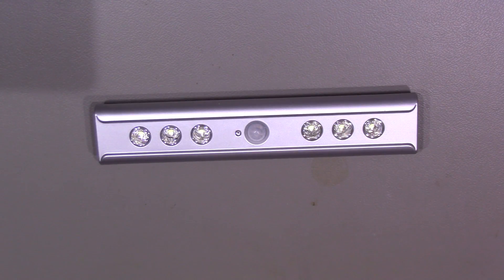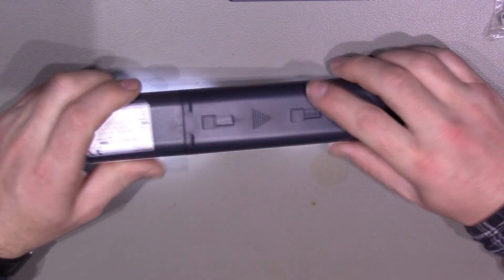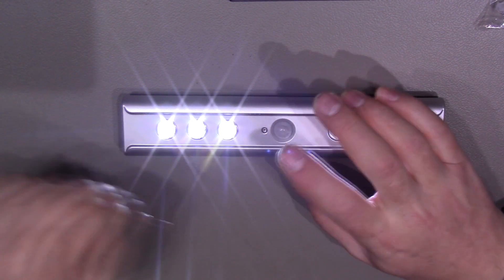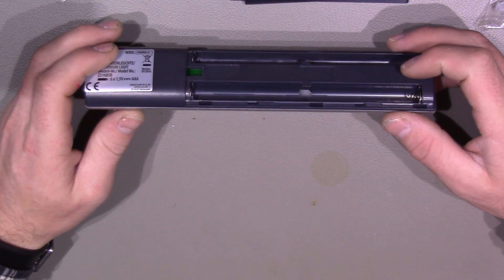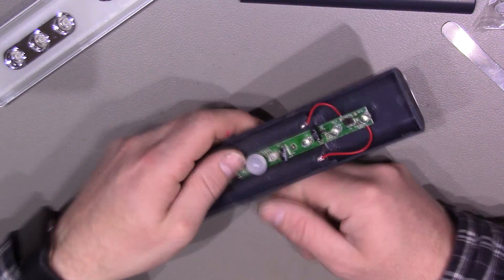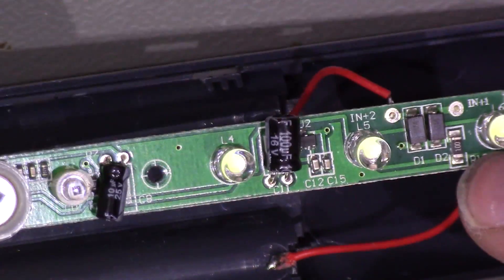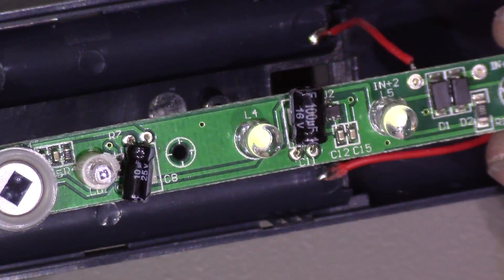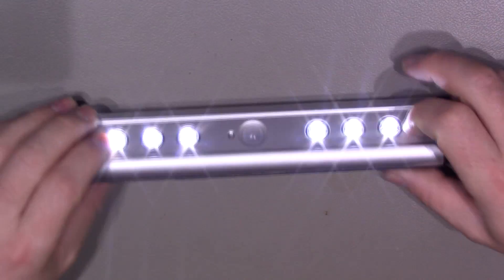Lidl LivarnoLUX LED sensor light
I purchased this night light from Lidl's for £5.99. They had a variety of different styles, this one looked like the best bang for your buck.

It's powered from 6 AAA batteries and has 6 led's.

We take a look at it and the circuitry inside, including an interesting LDR.